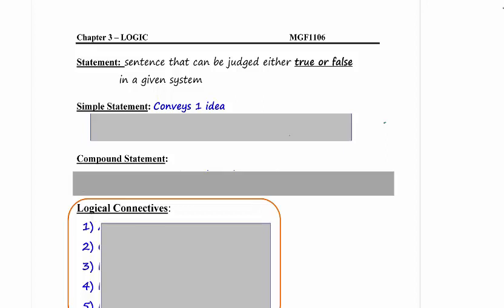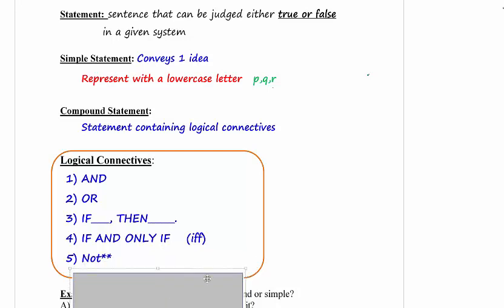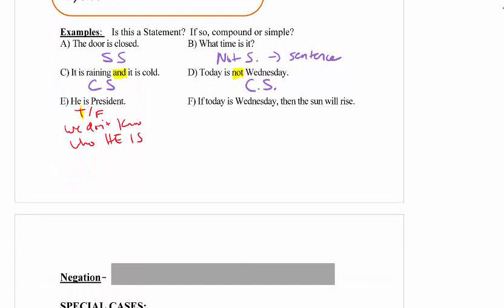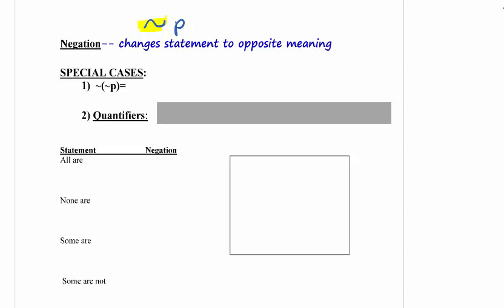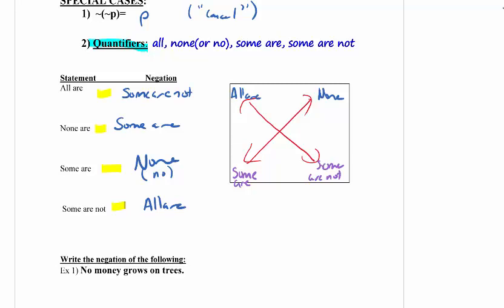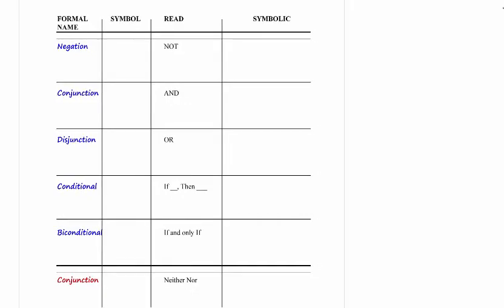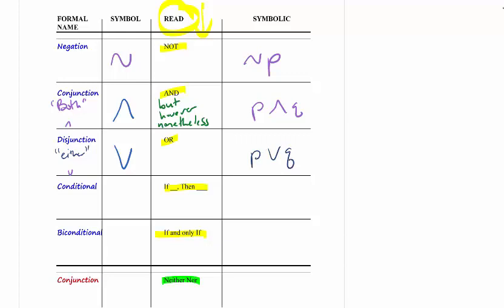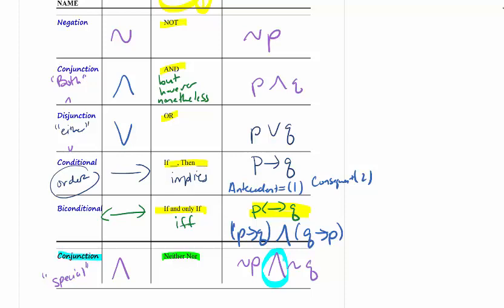3.1 Lecture Notes Video (PART1)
MGF11063
Section 3.1 Lecture Notes Video (PART1)
LOGIC
Sustarsic